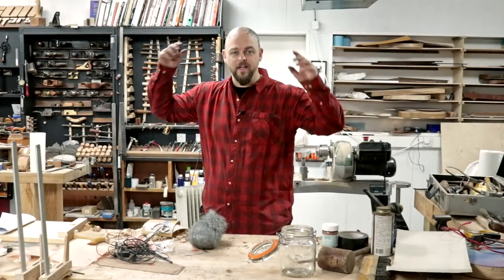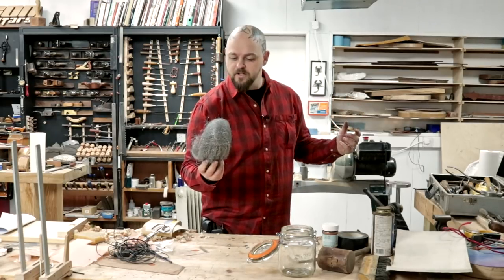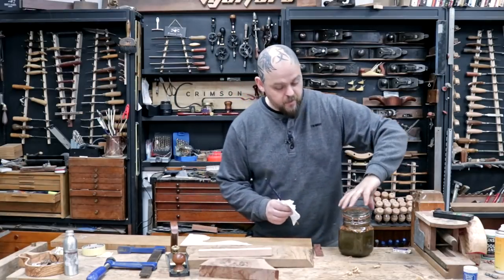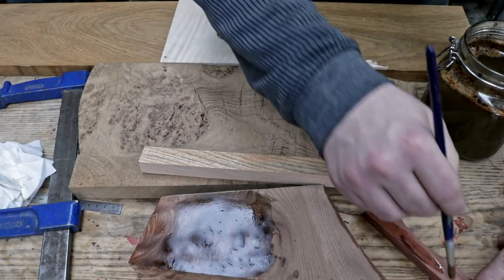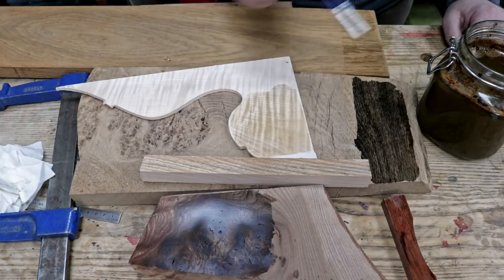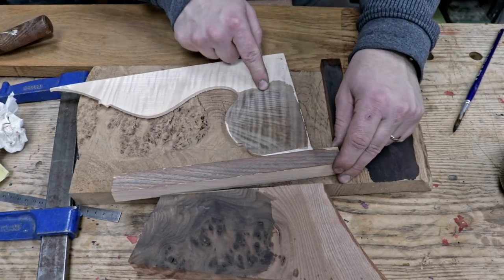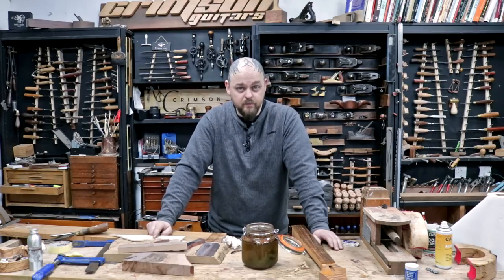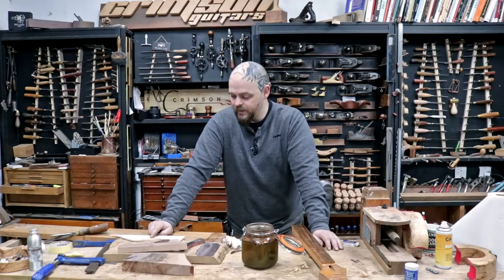Experimental Luthiery - Oxidising Guitar Woods - Using vinegar and wire wool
Welcome to Crimson Guitars and welcome to Crimson Guitars and another experimental video with Ben Crowe.

Never one to shy away from playing with chemicals and always looking for ways to create unique looking guitars, Ben tries out an oxidising technique using wire wool and vinegar.

            Chapters
0:00    Introduction
2:06    Wire wool, vinegar, Kilner jar and time:
3:56    Painting the mix on a variety of woods
8:21    Darkest to lighter -  Oak, Bubinga,  Elm, Maple and then Ash
11:02  Conclusion